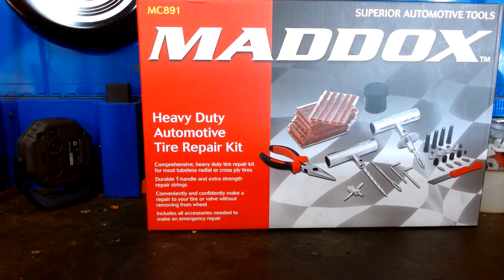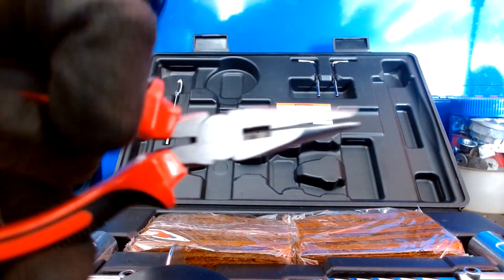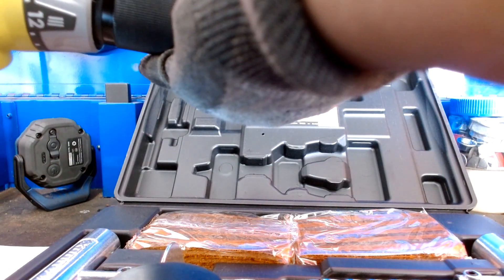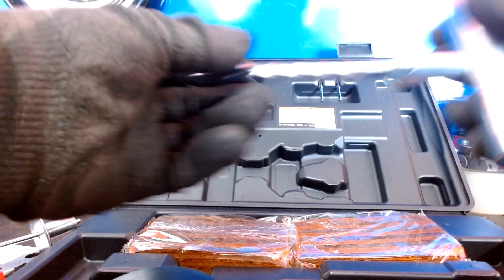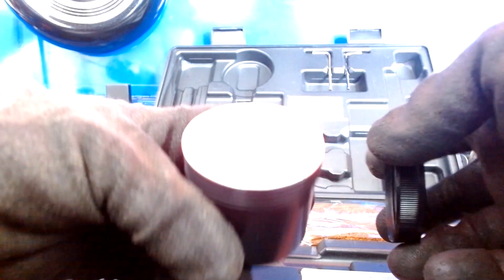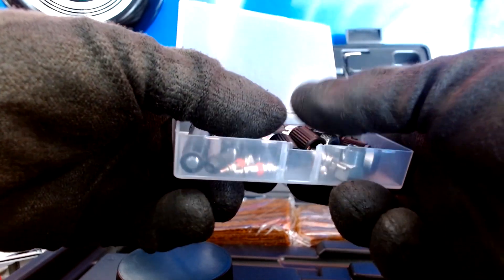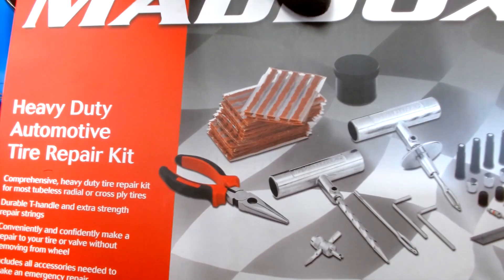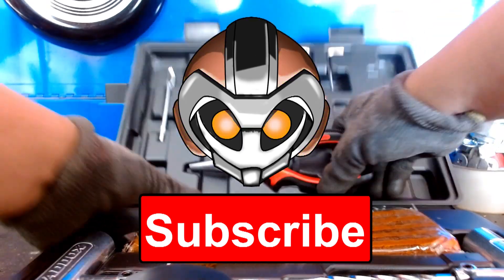MADDOX Tire Repair Kit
How's it going Mechanatics!!! Lets take a look at this tire repair kit!!! Remember, tire plugs are not the best way to repair a tire but sometimes it needs to be done!!!